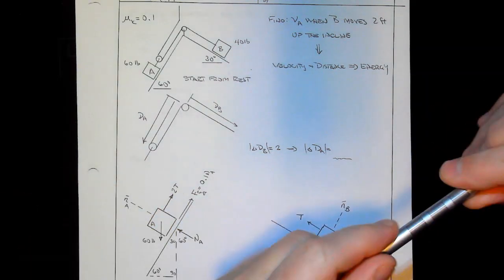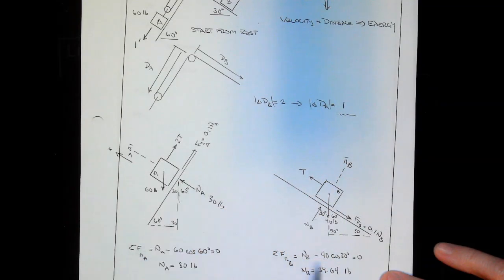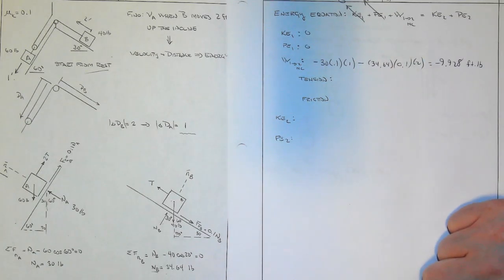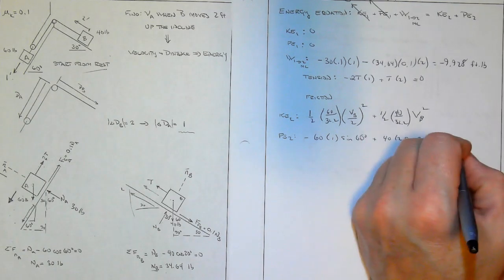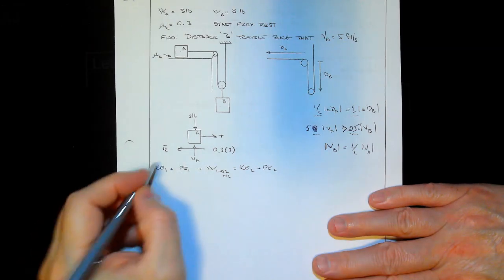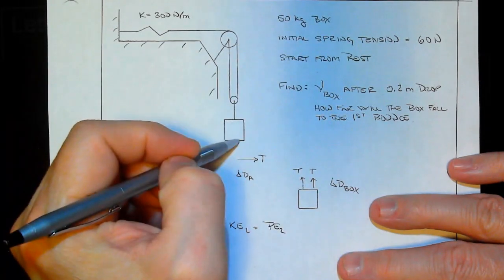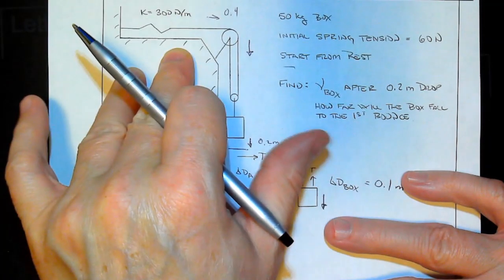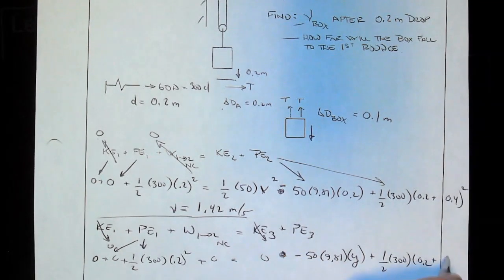Particle Dynamics Chapter 3, Lecture 5